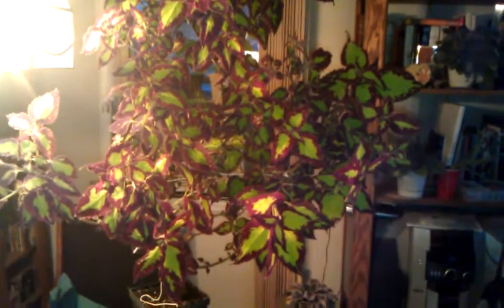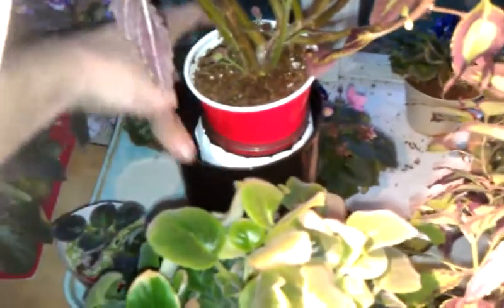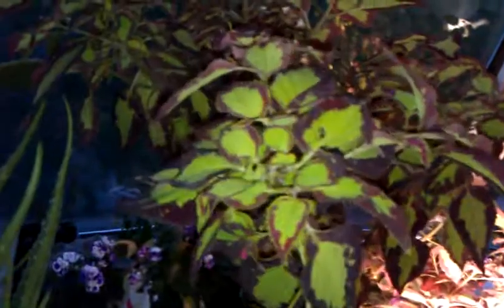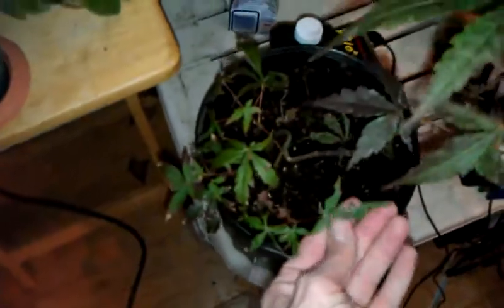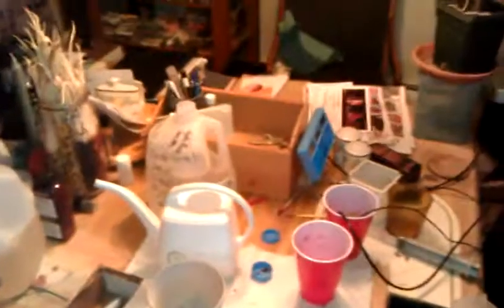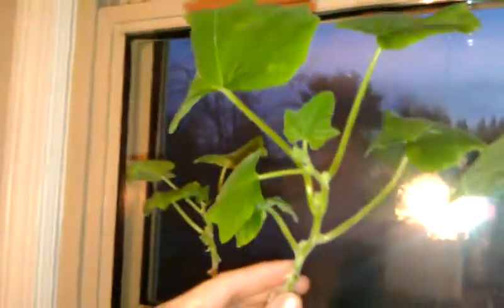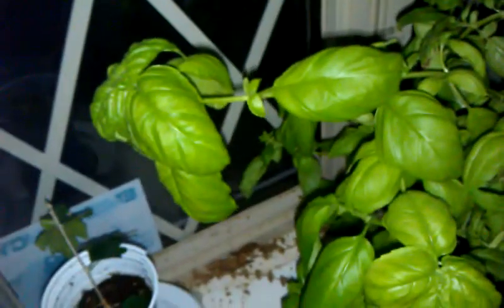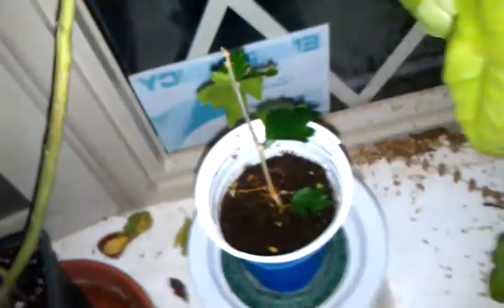Crazy growth!!!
Just an update on my projects